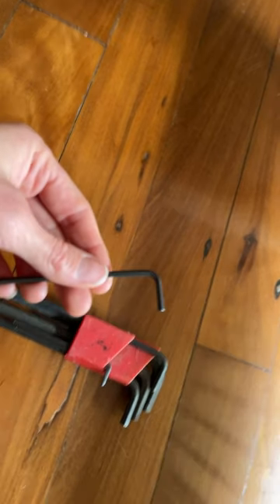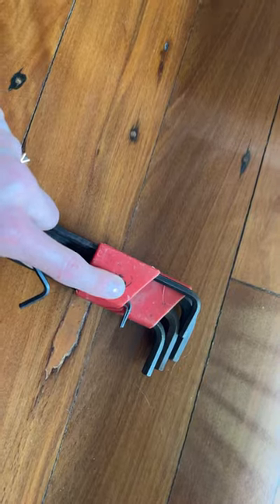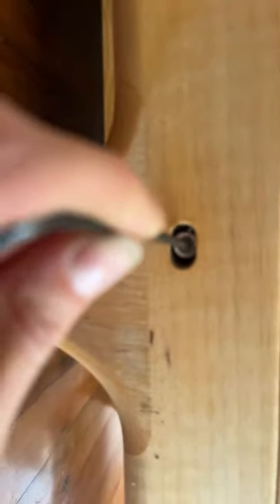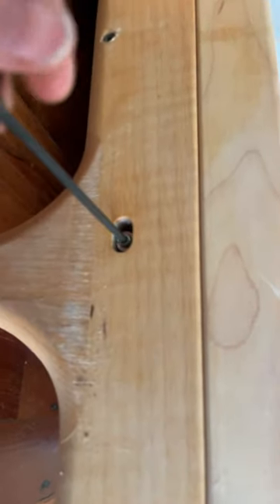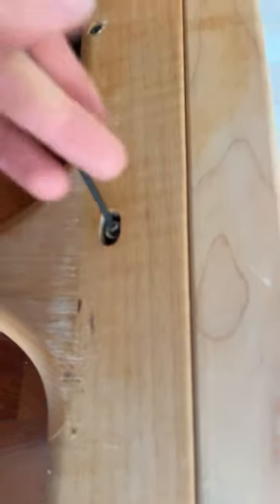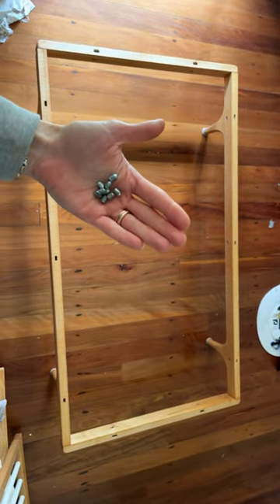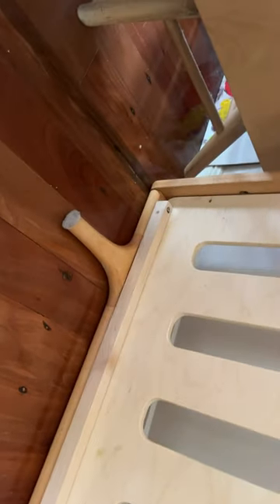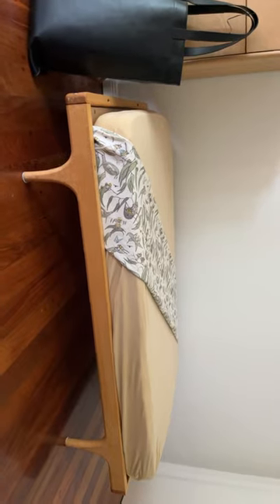Kalon Caravan Crib conversion from Cot to Toddler Bed